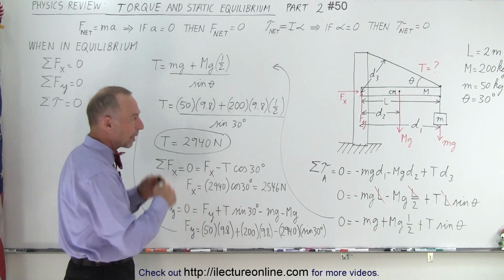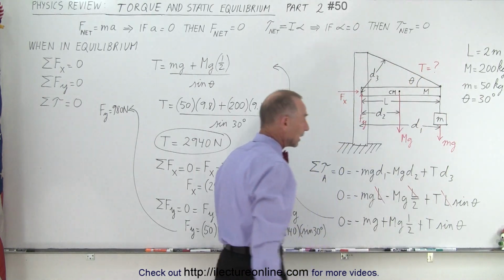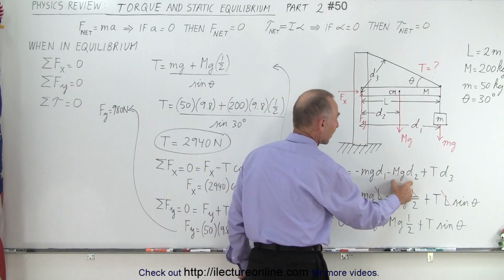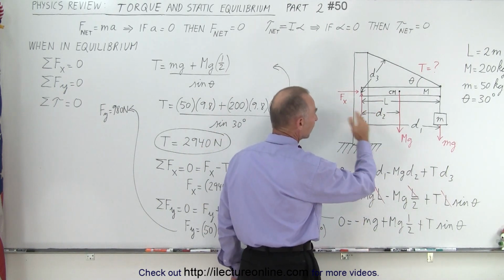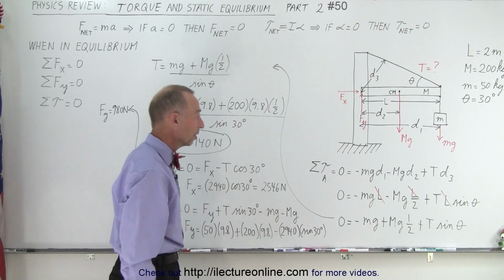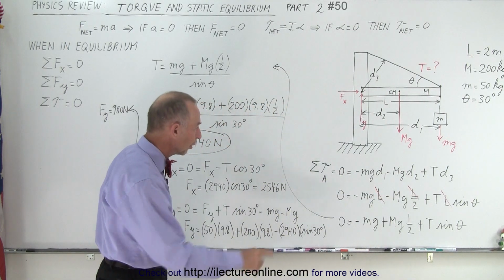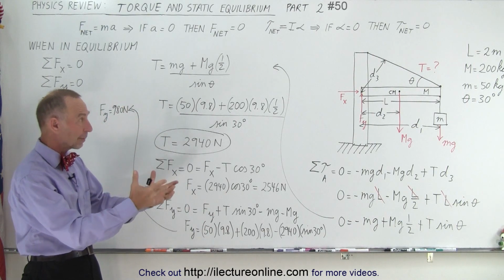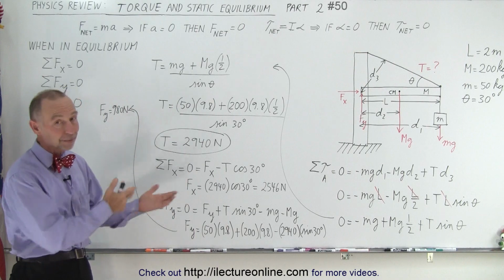Physics Review: Torque and Static Equilibrium #50 Part 2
We will find torque and static equilibrium forces of a bar attached to a post and suspended by a cable.  (Part 2)

Title seach on other plateforms:  Physics Review: Torque and Static Equilibrium #49 Part 1

Title search on other plateforms:  Physics Review: Torque and Static Equilibrium #51  Part 3